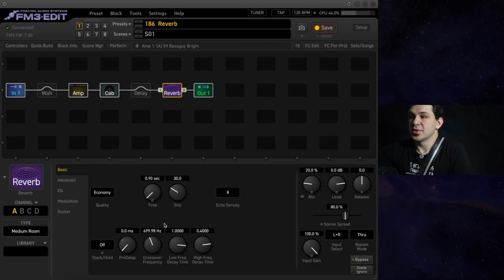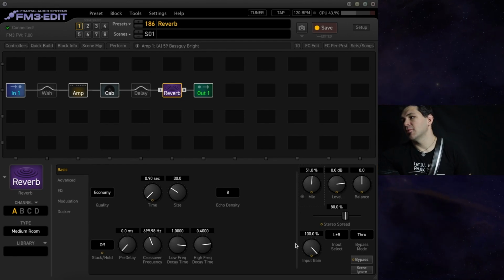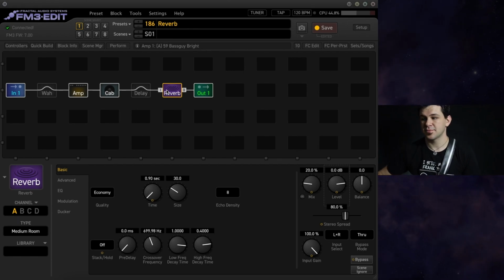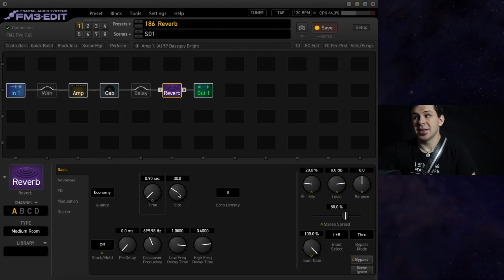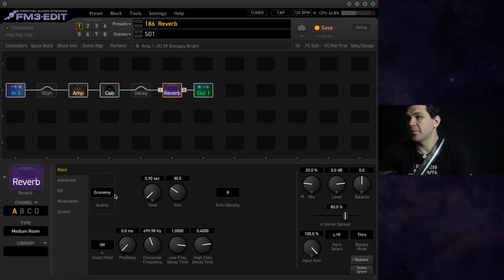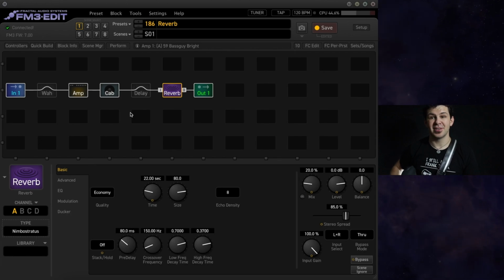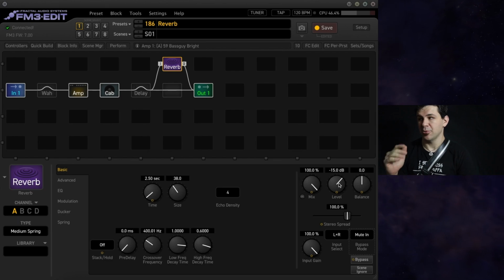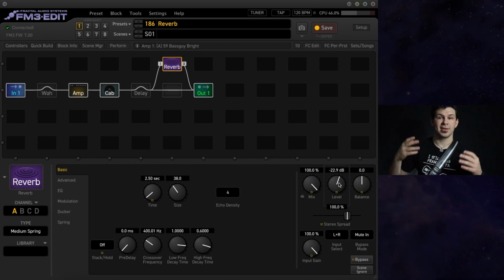Fractal 101: Reverb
Now that we have our first Amp & Cab selected, it's time to get our Reverb block dialed in!

0:00 Intro
0:15 Reverb Block
1:05 Mix control
1:58 Level control
2:32 Bypass Mode
3:05 Time & Size parameters
4:30 CPU Usage note
5:12 Reverb types
7:04 Running Reverb in Parallel
8:42 Outro

Gear:
• Fractal Audio FM3 (Fender Bassman amp)

Give your presets a little extra breath, whether you're on the FM3, FM9, or Axe-FX III!